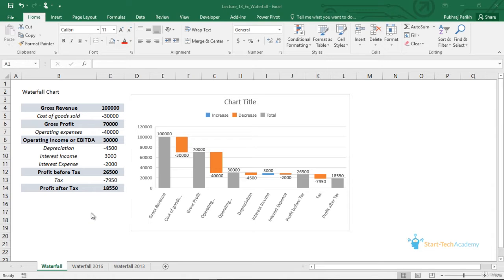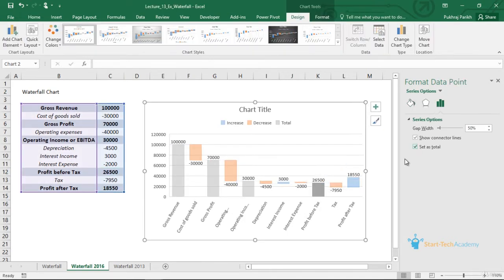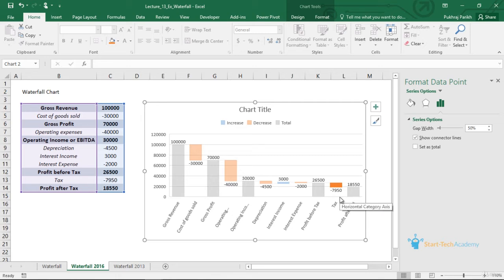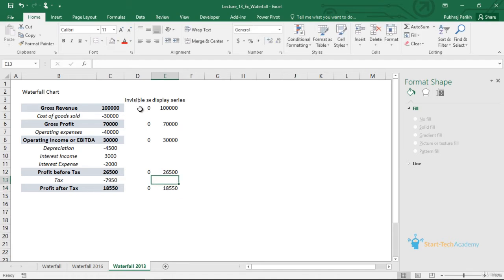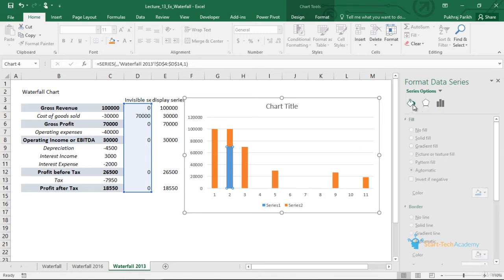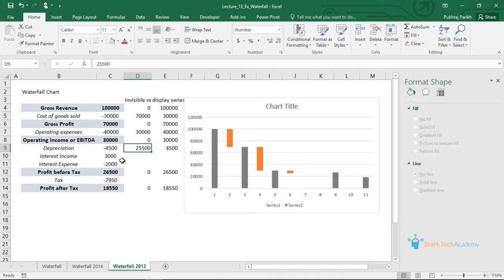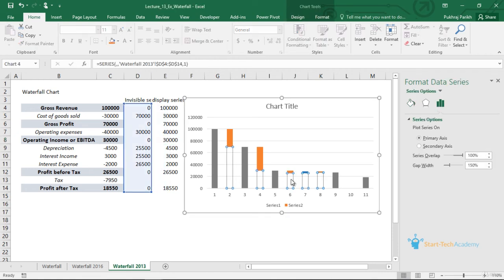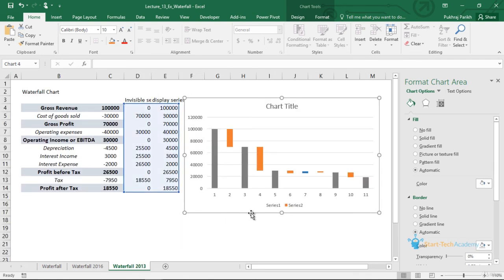How to make Waterfall chart in excel | excel chart tutorial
hi in this video we are going to explain how to make water fall chart in Microsoft excel.